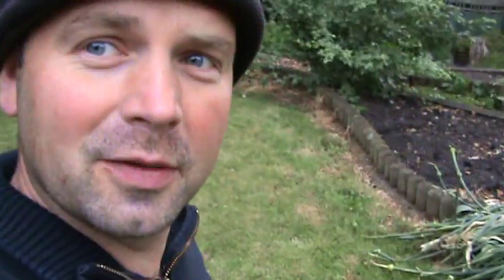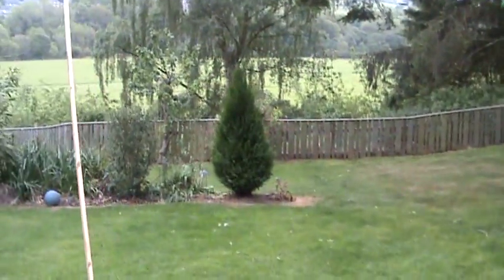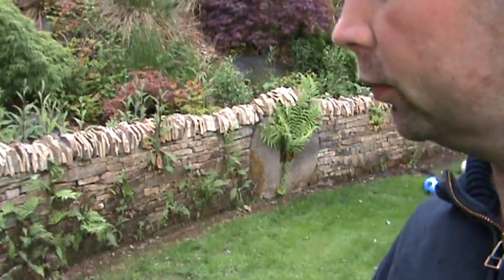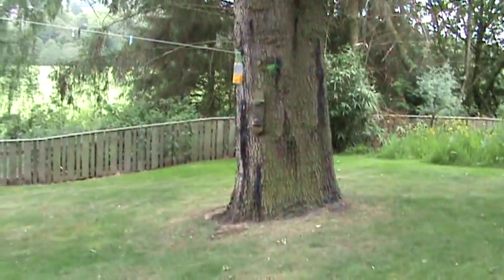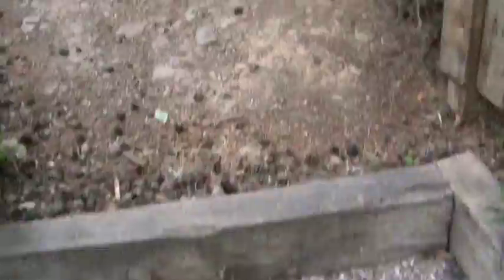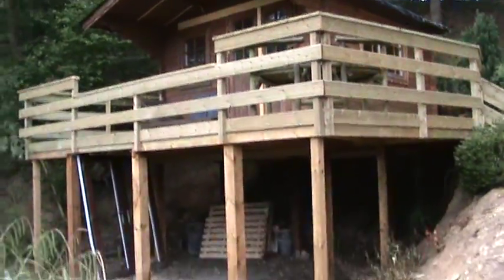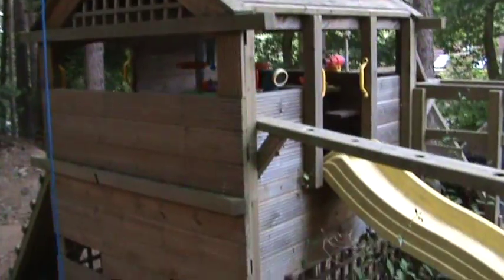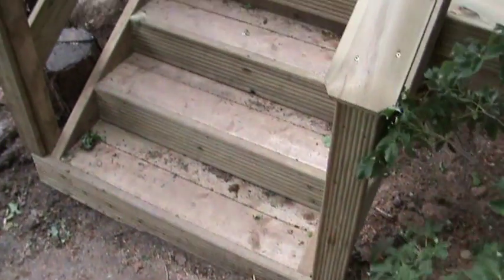Pondguru - Garden Tour May 2011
Short video of my garden in May 2011.
The pond is approx 400.000 gallons and is full of fish that have outgrown their original ponds. The log cabin isn't finished yet (roof needs doing and it needs painting) so I will do a seperate video for that soon.